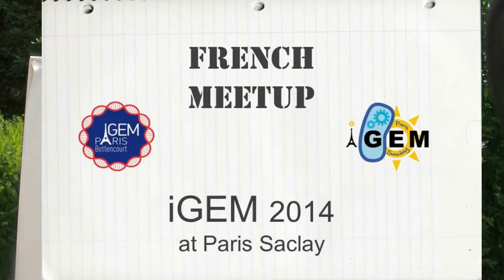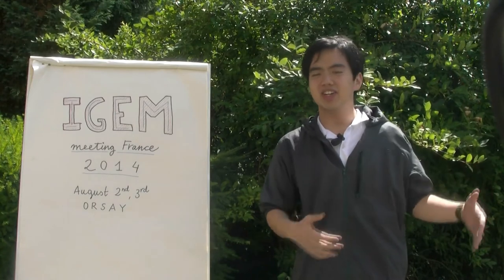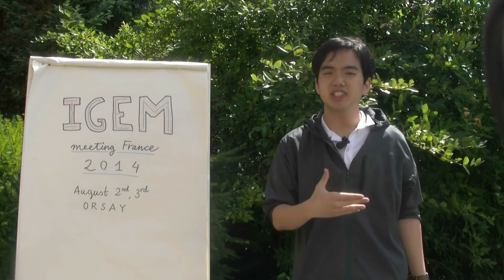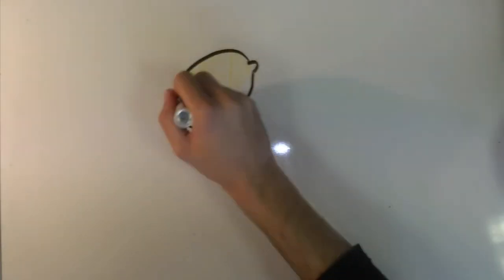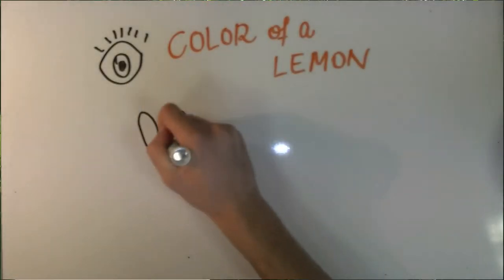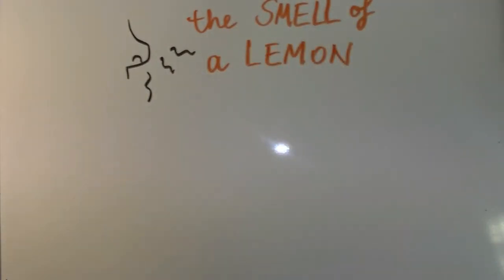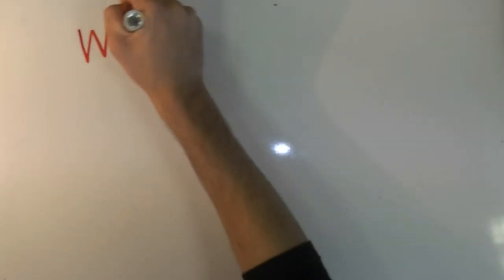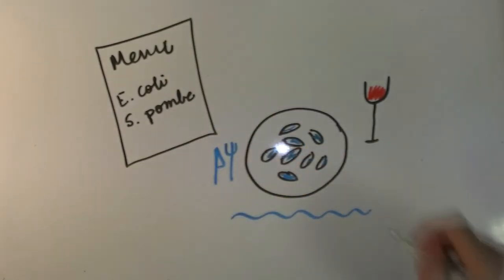iGEM Saclay project @ iGEM French meeting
This is the presentation video of Paris Saclay iGEM team in the communication workshop organized by Paris Bettencourt iGEM team in the French iGEM meeting 2014 in Orsay, France.